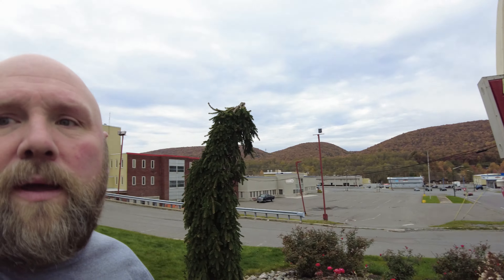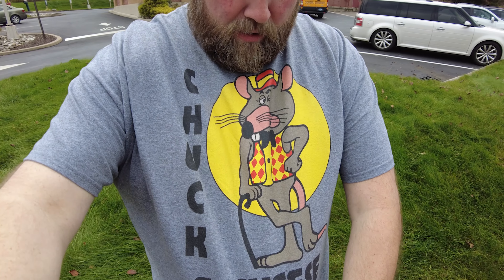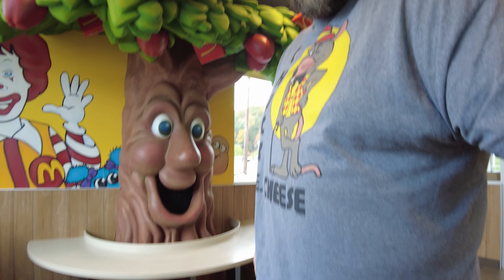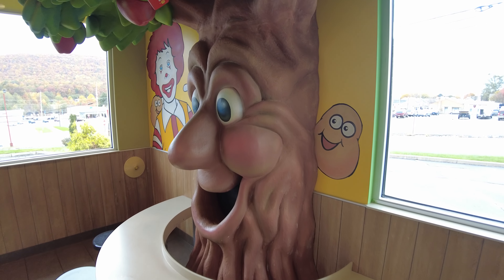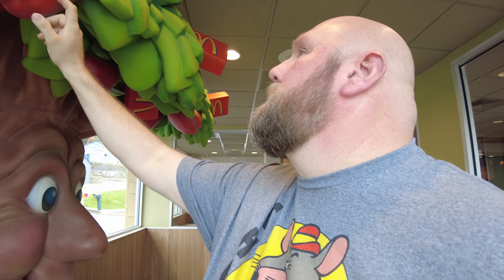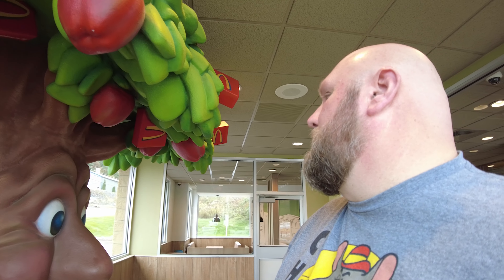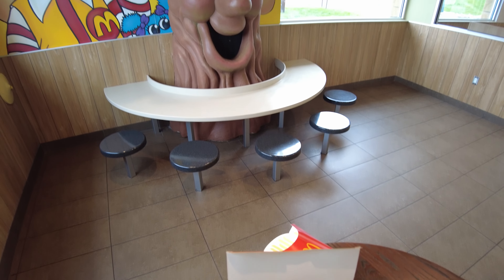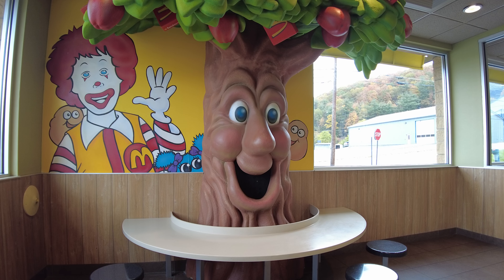I Find A McDonaldLand Apple Pie Tree In A Modern McDonalds In Pennsylvania!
I traveled to Nesquehoning PA to visit a McDonalds that has a modern day Applepie tree in it that talks about McDonaldLand, enjoy!

Sets, Streets and Eats: A Travel Vlog. Traveling thru cities in the USA, searching for artifacts from the 70s, 80's & 90's, listening to Animatronic bands, visiting movie sets and locations and enjoying great food along the way!

250th Vlog.